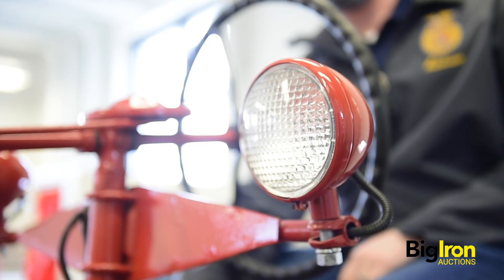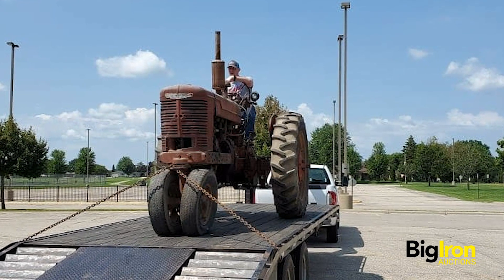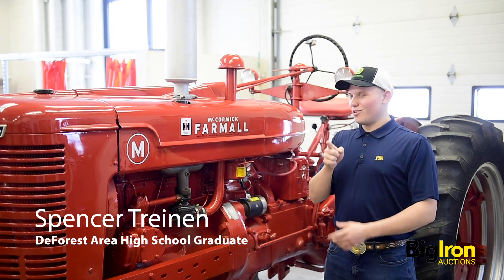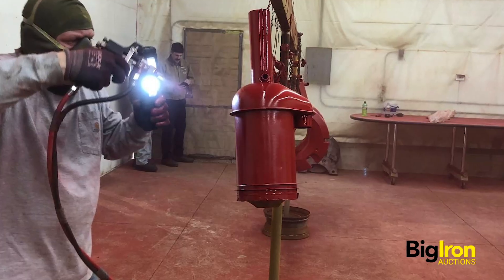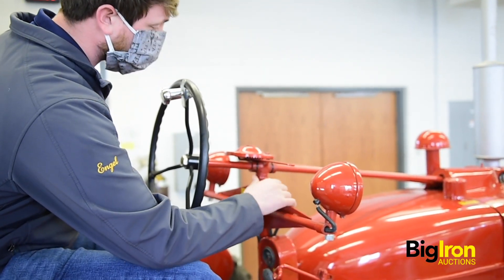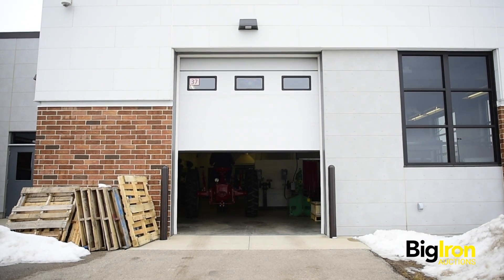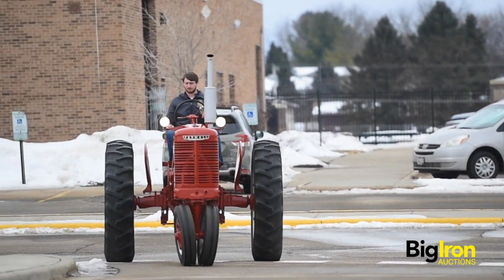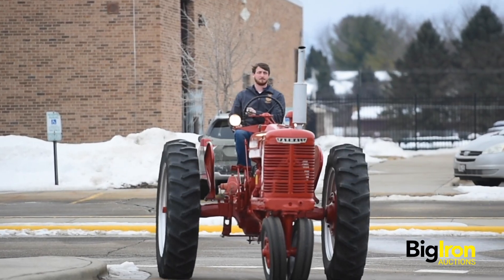BigIron Auctions 3/31 Sale for DeForest FFA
All proceeds on the BigIron sale of DeForest FFA's student renovated tractor will be returned to the school's program. between March 17-31st to bid on the student's work.

Credit to Kayla Wolf from Kayla Wolf Photography for video production.